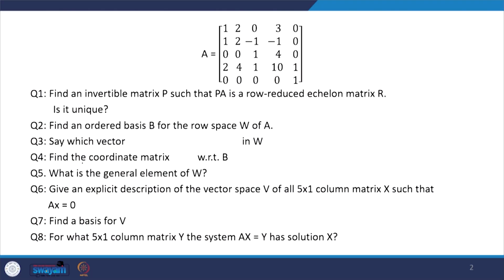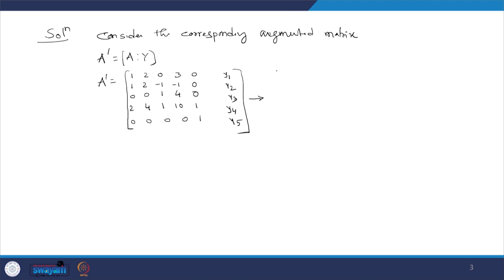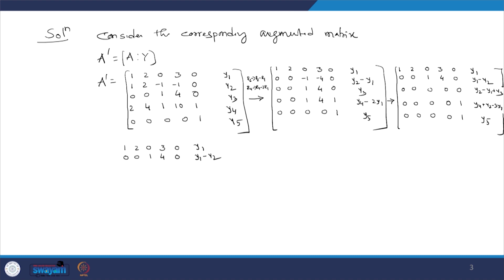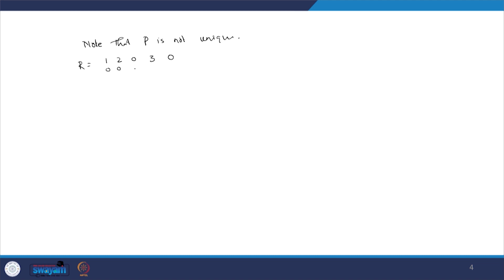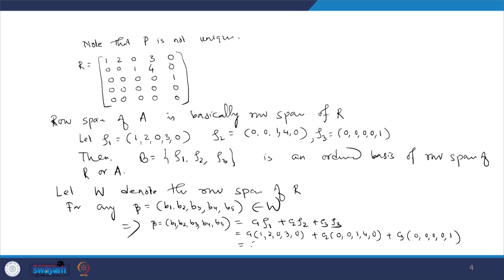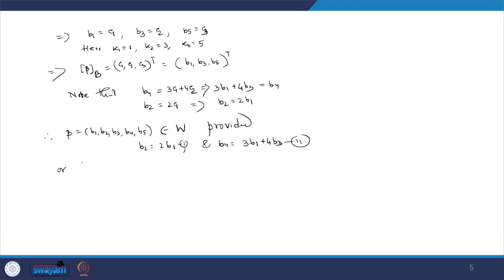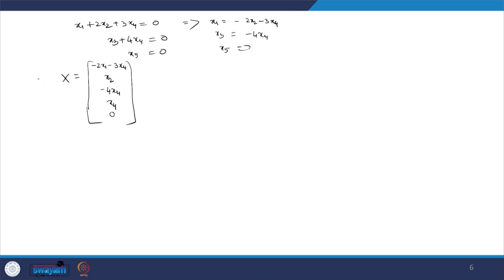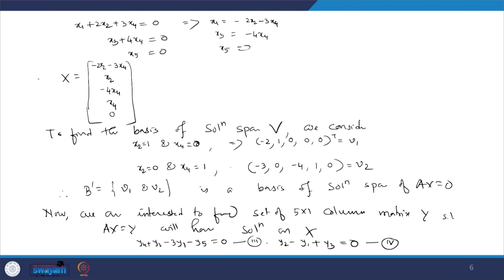Lecture 10| Computations concerning Subspaces| Prof. Premananda Bera| IIT Roorkee| NPTEL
This lecture discusses the computations involved with subspaces and its applications.